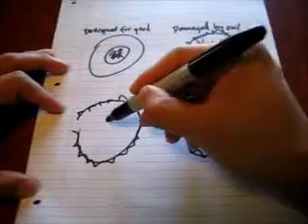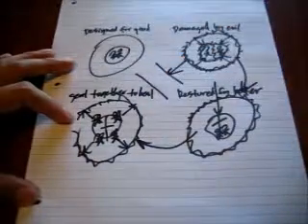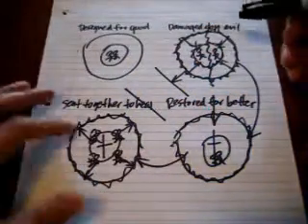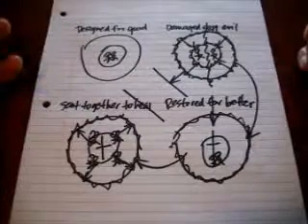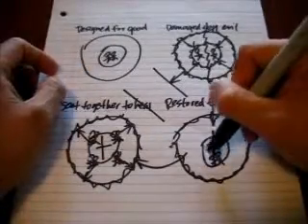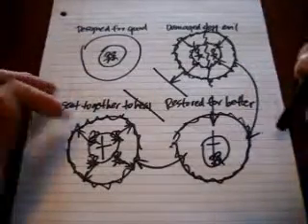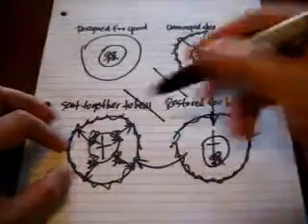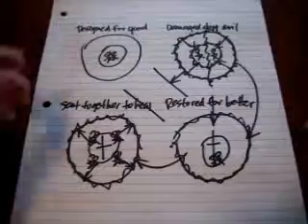The Big Story